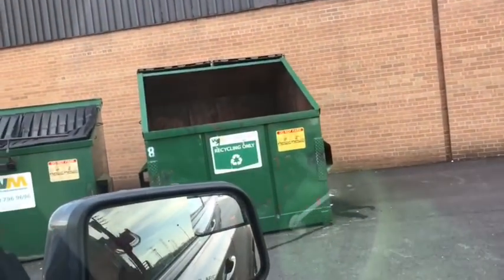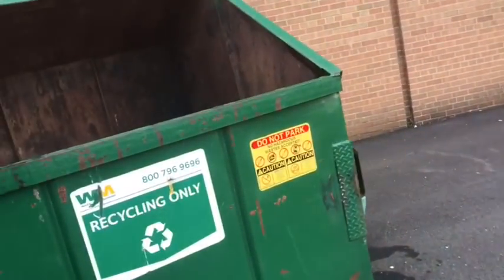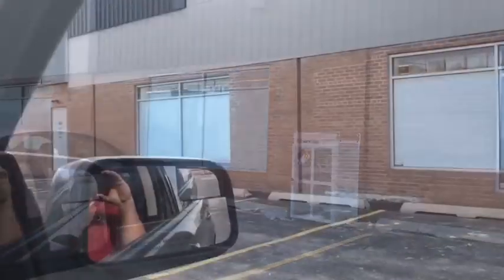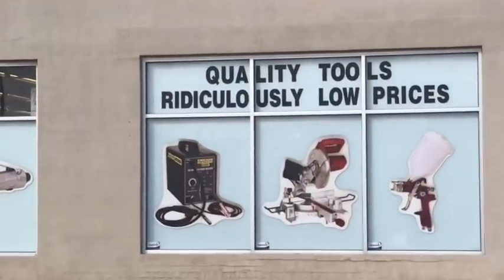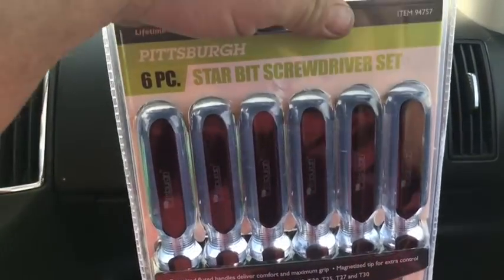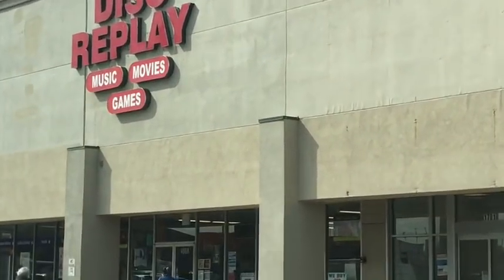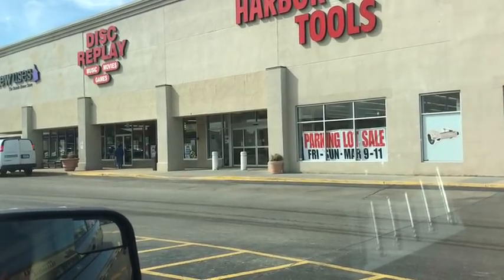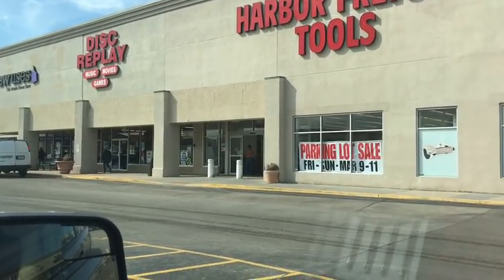Ha ha ha ha harbor freight dumpster